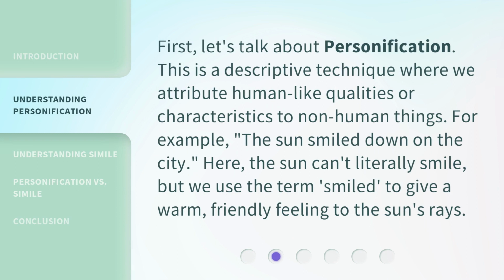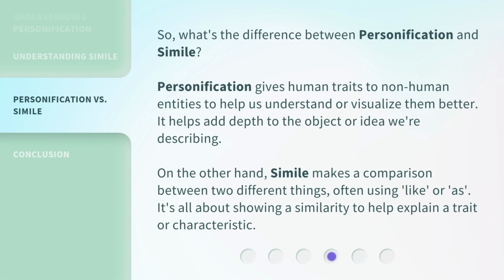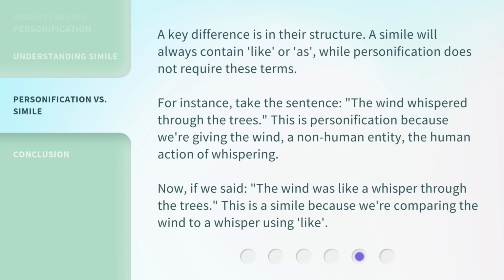Personification and Simile: Painting Pictures with Words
Painting Pictures with Words: Personification and Simile Explained • Learn how to use personification and simile to make your conversations and writings more engaging. Understand the differences between these two descriptive language techniques and how they add depth and vividness to your descriptions.

00:00 • Introduction - Personification and Simile: Painting Pictures with Words
00:35 • Understanding Personification
01:02 • Understanding Simile
01:27 • Personification vs. Simile